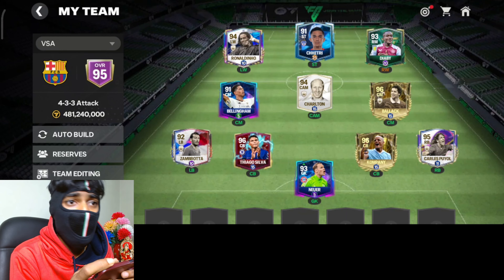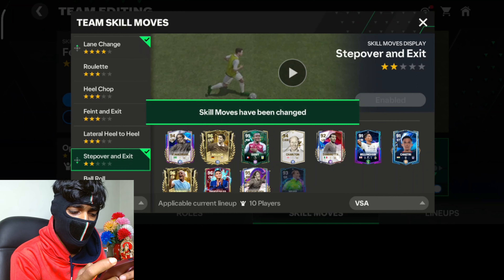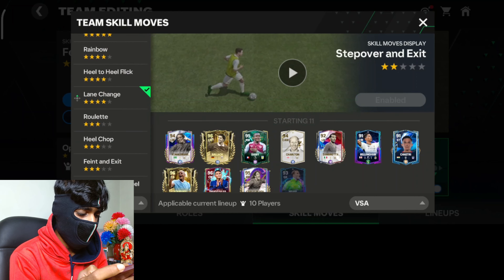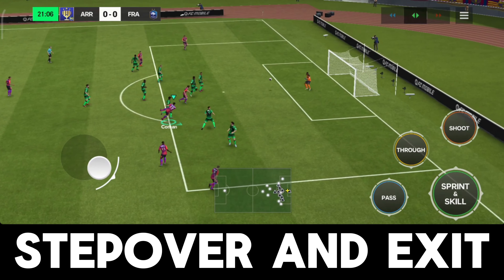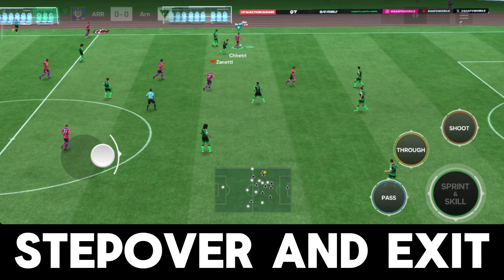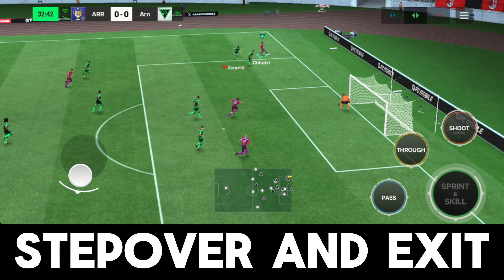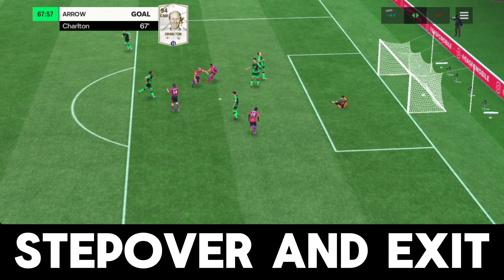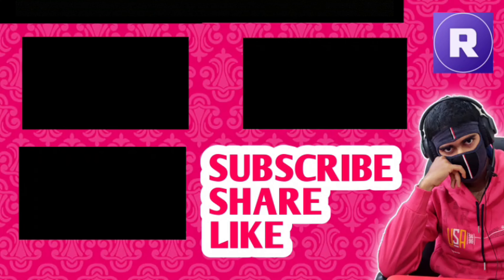How to Do Stepover and Exit Skill Move Properly in Fc Mobile 24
Title: How to Do Stepover and Exit Properly in Fc Mobile 24

Follow My Other Social Media Platforms [ For More Content,  Reviews & Leaks and Occasional Live Streams ] 📸

1. Check Out FIFARenderz for Latest Ea Sports Fifa Mobile Updates, Leaks and Reset Time. VISIT NOW ⬇️

FC MOBILE GAMEPLAY TUTORIALS
FC MOBILE PACK OPENING
FC MOBILE MEME AND COMEDY VIDEOS
FC MOBILE SHORTS
FC MOBILE POWERSHOT TUTORIALS
FC MOBILE DEFENDING TUTORIALS
FC MOBILE H2H GRIND
FC MOBILE VSA GRIND
FC MOBILE FC CHAMPIONS GRIND
FOOTBALL GAME VIDEOS